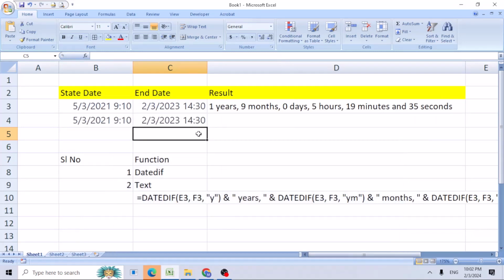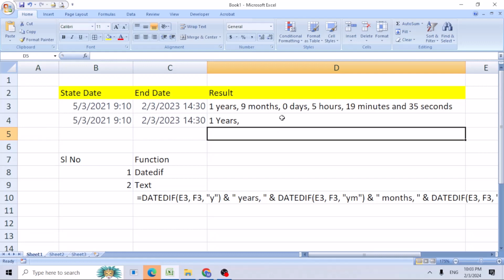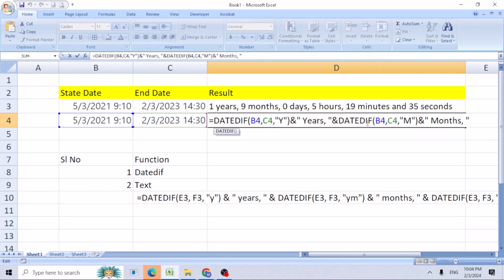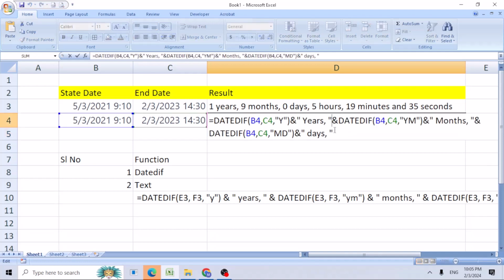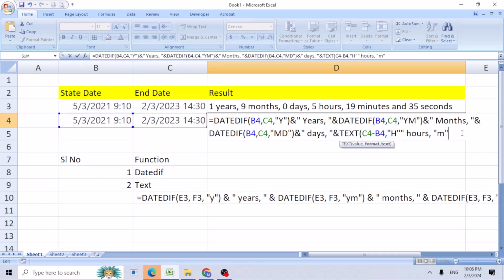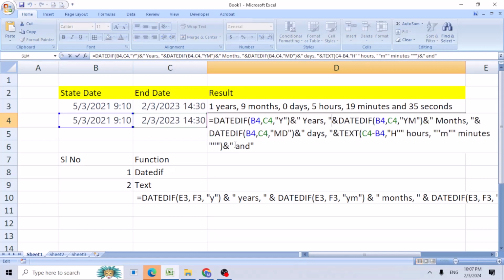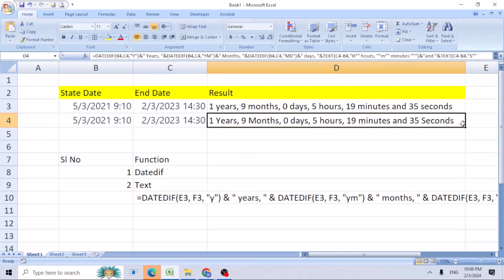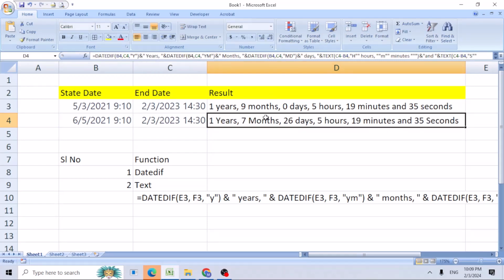How to Calculate the Difference Between Two Dates and Times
Calculate the Difference Between Two Dates and Times
Excel Functions

Excel Tips & Tricks! Excel Formula bar!
Function:-
=DATEDIF(B3, C3, "y") & " years, " & DATEDIF(B3, C3, "ym") & " months, " & DATEDIF(B3, C3, "md") & " days, " & TEXT(C3-B3, "h"" hours, ""m"" minutes""") & " and " & TEXT(C3-B3, "s"" seconds""")

how to calculate difference between two dates and times in excel
How to calculate time difference in Excel between two dates and times?
Can you subtract dates and times in Excel?
How to calculate difference between two dates and times in hours?
How to calculate number of days between two dates and times in Excel?
What is the formula for time difference in Excel?
How to calculate time difference?
How do I calculate time difference between minutes in Excel?
How do I calculate the average between two dates in Excel?
How do I calculate days between two dates?
What is the formula for the number of dates between two dates?
How do I generate dates between two dates in Excel?
How to Calculate the Difference Between Two Dates in Excel?